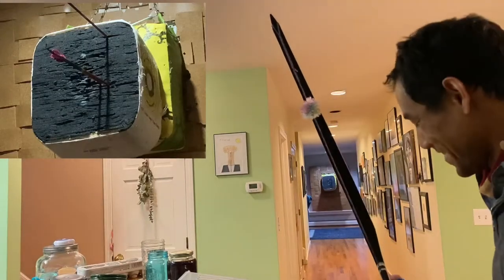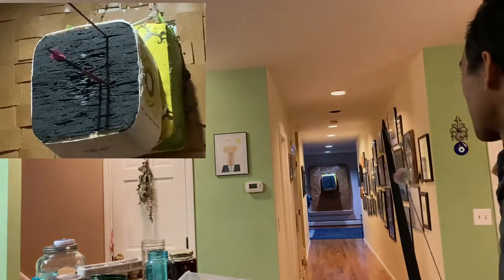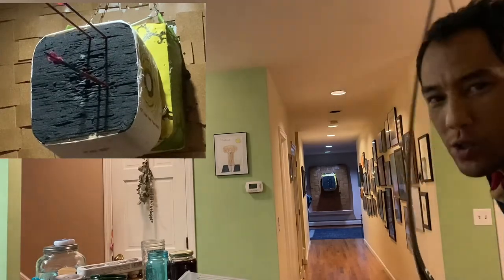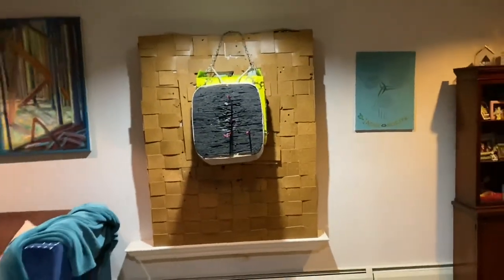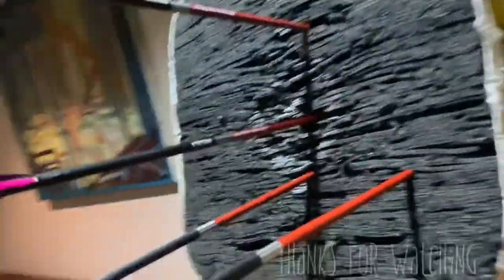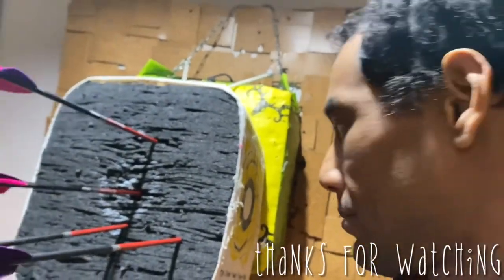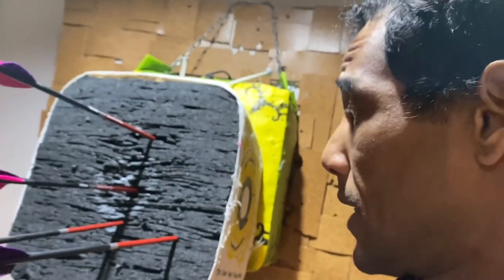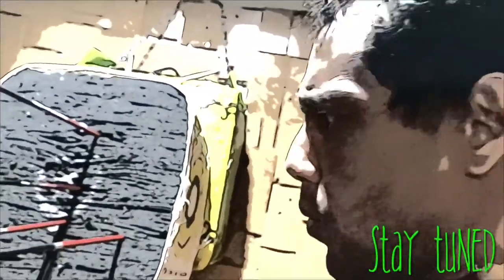Farmington Black Horn Longbow Revisited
Shooting my first longbow the Farmington Black Horn.